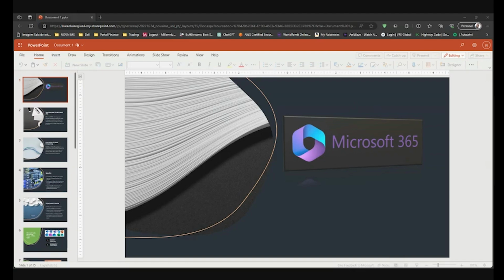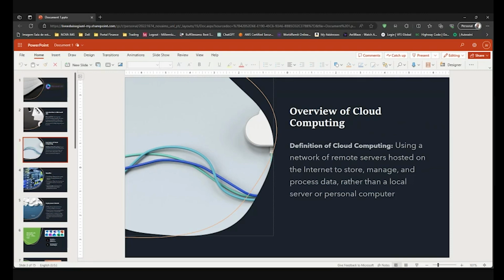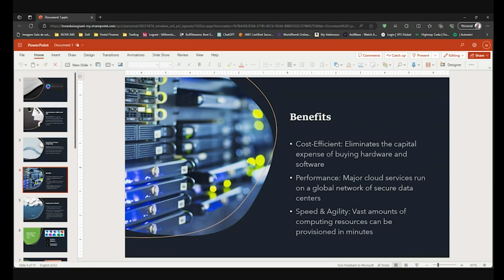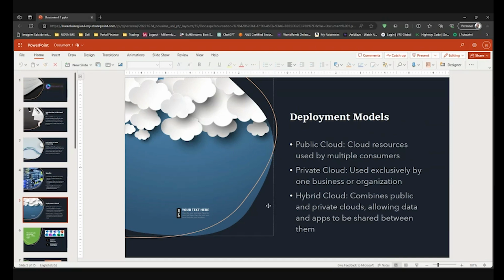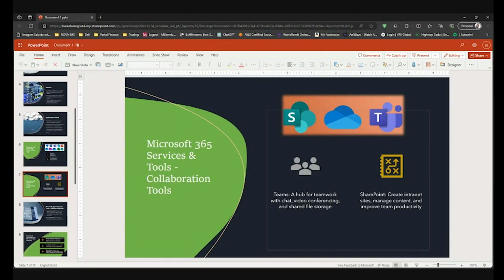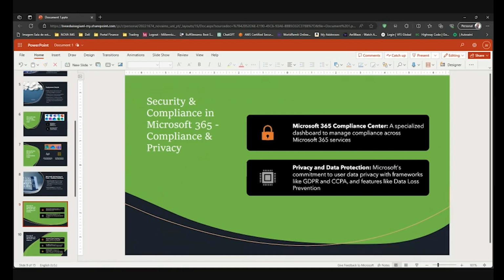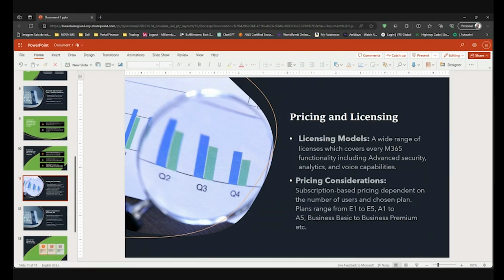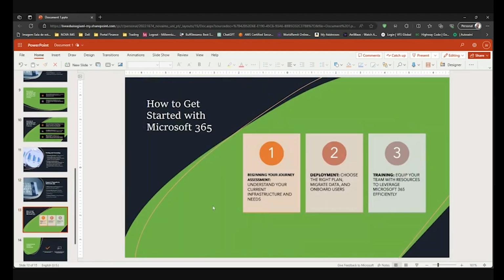Microsoft 365 for Beginners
Welcome to the ultimate guide for Microsoft 365 training! In this video, we'll dive into the core concepts of Microsoft 365 Fundamentals, from productivity tools like Office 365 to collaboration and communication through Teams and Outlook.

Whether you're a beginner looking to kickstart your career in IT, a business professional seeking to maximize productivity, or anyone curious about the power of Microsoft 365, this training is perfect for you.

Topics we'll cover:

SharePoint Online Basics
Effective email and calendar management with Microsoft Outlook
Seamless collaboration with Microsoft Teams
Looking at Microsoft 365 Certification

Get ready to master Microsoft 365 and boost your skills!